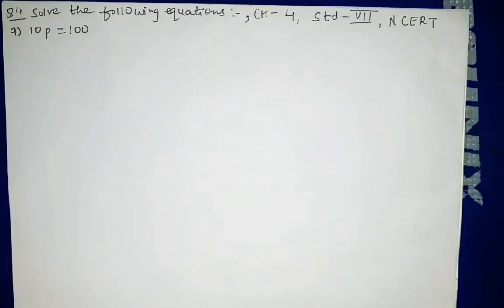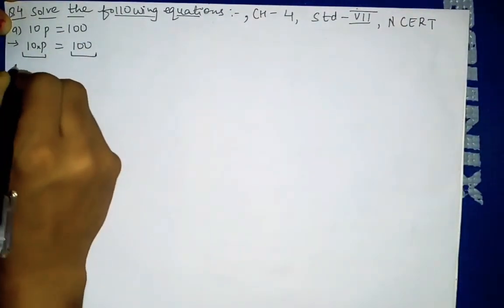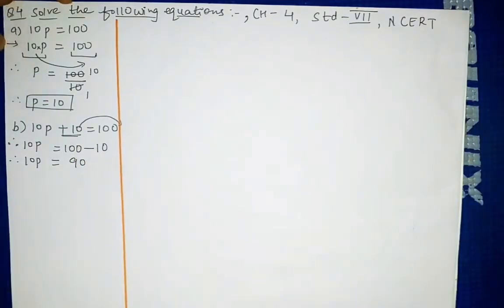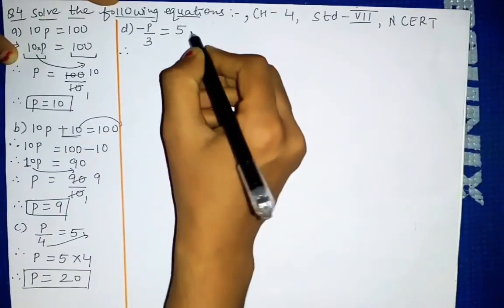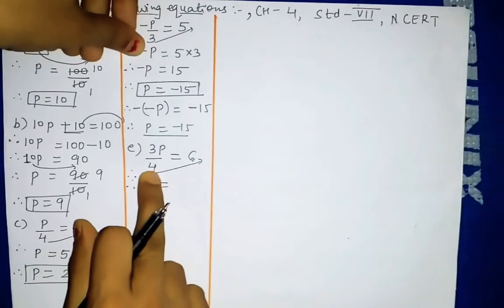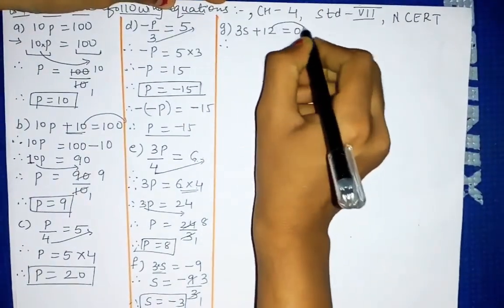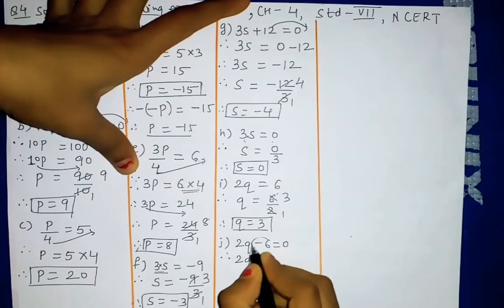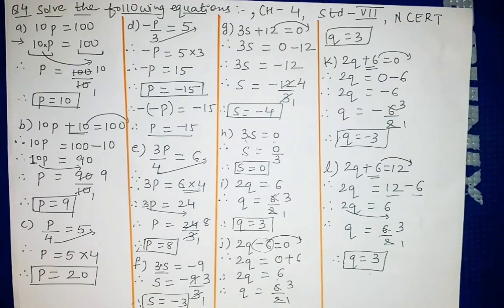CLASS VII - MATHS - NCERT Ls. 4 Simple Equations- Q.4 - EX 4.2 -